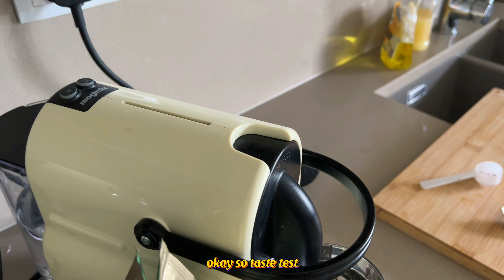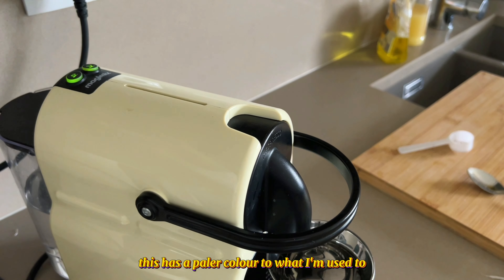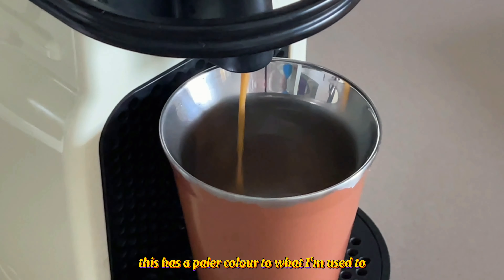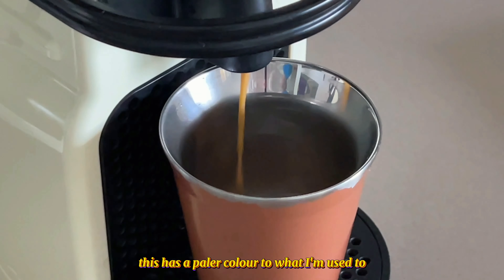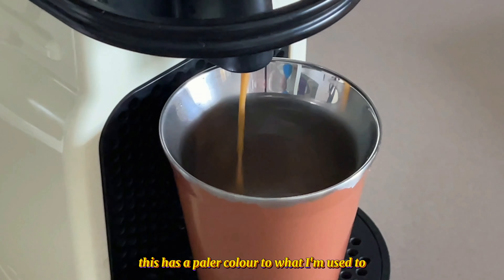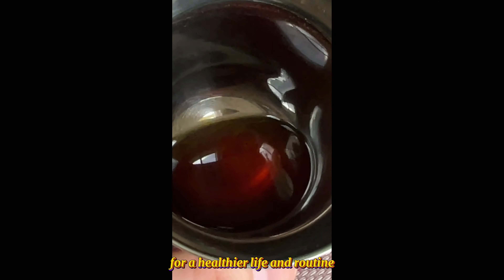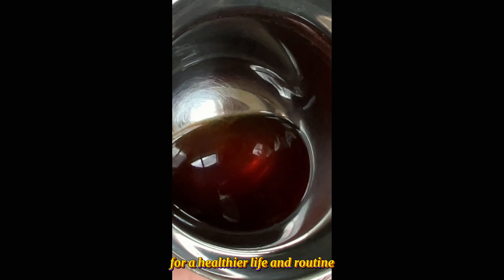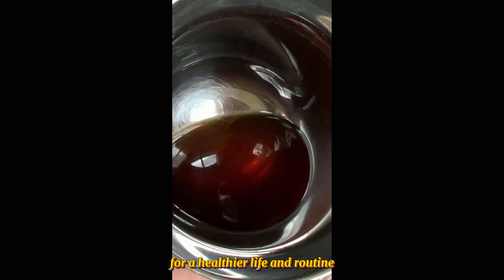ground coffee in nespresso? HOW+Why I don't use pods anymore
Ground Coffee in a Nespresso Machine? Yes, You Heard That Right! Today, I’m testing a stainless steel reusable Nespresso pod for the first time, filling it with my favorite ground coffee. Whether you prefer caffeinated or decaf, this eco-friendly coffee capsule is a great way to reduce waste and make sustainable choices in your kitchen. If you’re looking for easy eco-friendly kitchen swaps, this is a must-try!

🇺🇸 US Link (same system, different brand)

☕ Coffee Machine Featured in This Video:
I’m using the Nespresso Inissia Cream Coffee Maker by DeLonghi—a compact, stylish, and efficient espresso machine that’s perfect for your morning routine. It works with both original Nespresso pods and refillable capsules, giving you the flexibility to enjoy your coffee your way while cutting down on single-use waste.

🌍 Eco-Friendly Travel Hack:
This setup is perfect for traveling! If you’re staying in a hotel or Airbnb with a Nespresso machine, just bring your reusable pod and fill it with local ground coffee or your favorite blend from home. It’s a great way to explore specialty coffee from around the world while keeping your routine sustainable. Plus, you’ll save money and avoid single-use pods—an easy zero-waste coffee solution!

What’s Your Favorite Coffee Right Now?
I’m always looking for new coffee recommendations. Have you tried any unique organic or fair trade coffee blends that work well with Nespresso machines? Drop your favorites in the comments—I need suggestions!

Love Coffee and Sustainability?
I’ve got more coffee hacks, Nespresso machine reviews, and eco-friendly lifestyle tips coming your way!